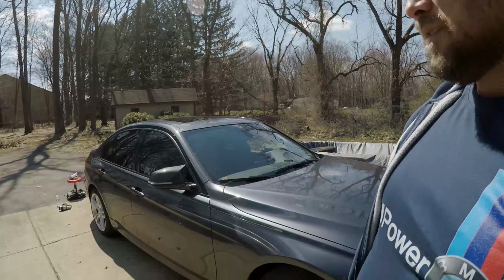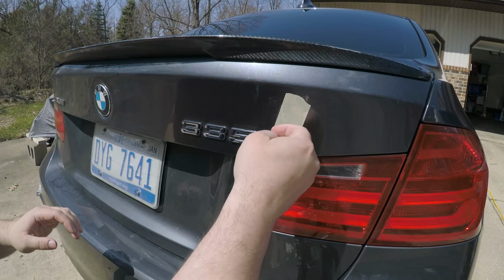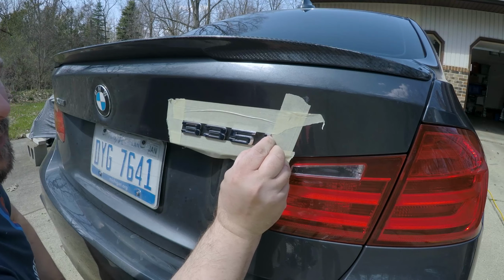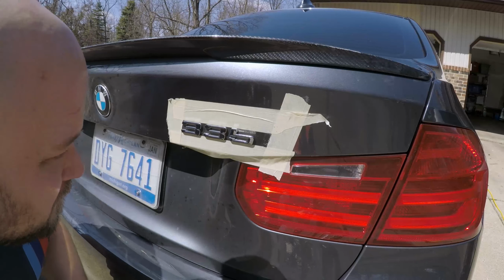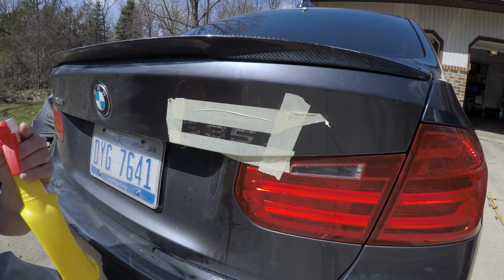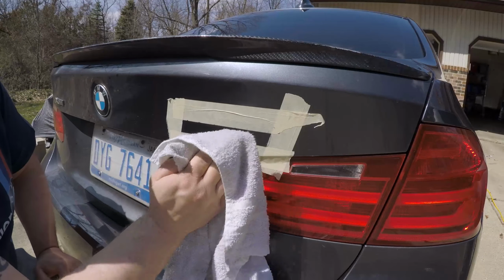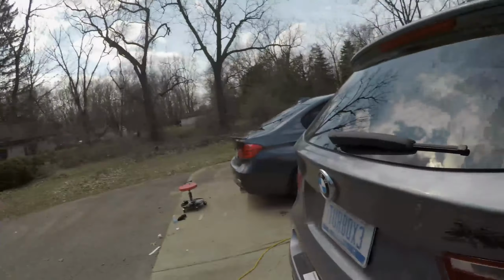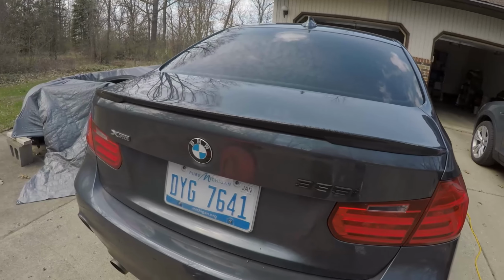BMW F25 X3 and BMW F30 335 Debadge and Emblem Repace!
Replacing the OEM rear emblems with black ones on the F30 and F25.

2015 BMW F30 335i xDrive N55 8spd
2015 BMW F25 x35i xDrive N55 8spd